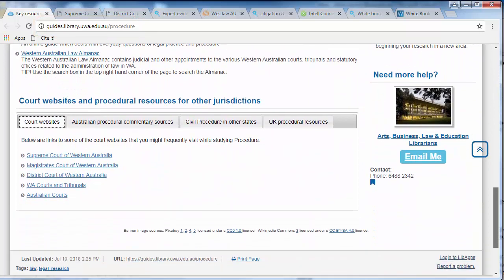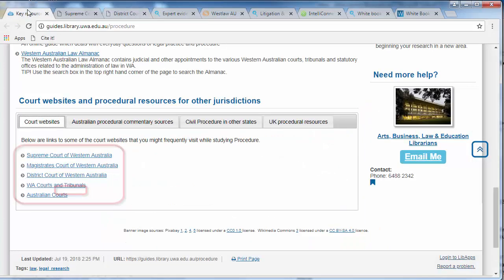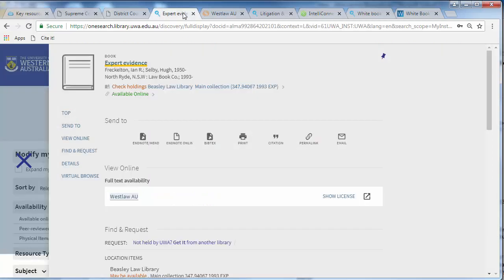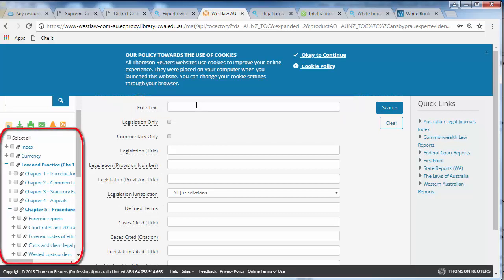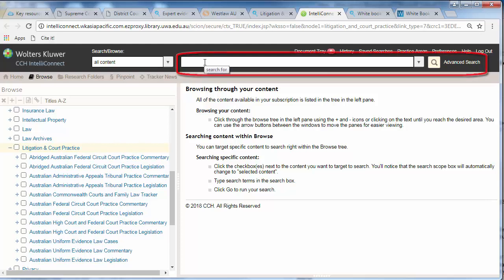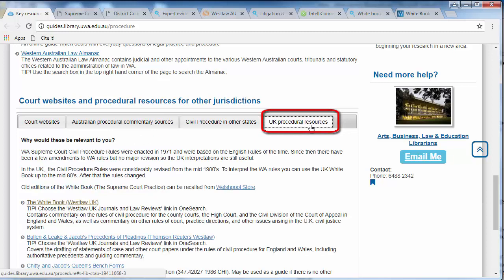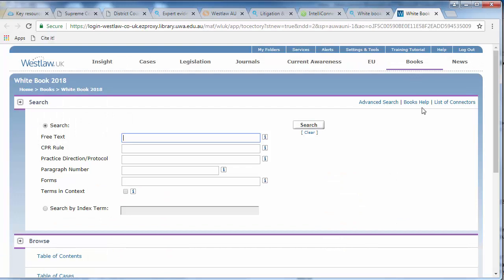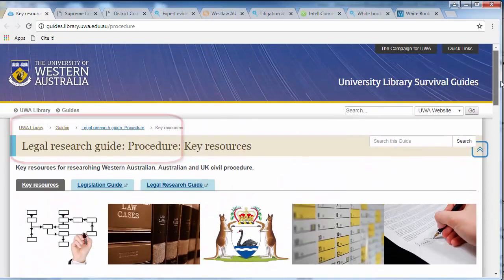Procedure legal research resources: Court websites, commentary sources and UK resources